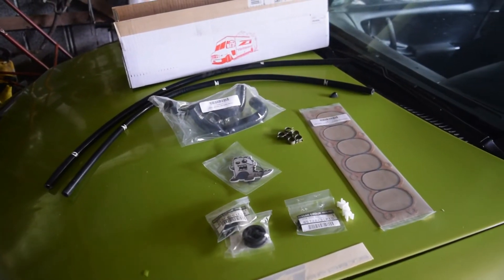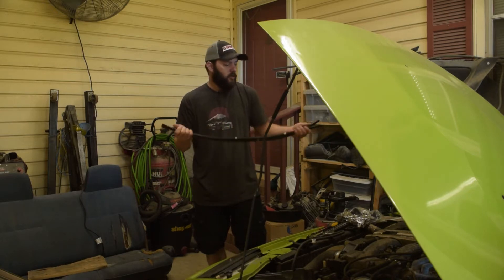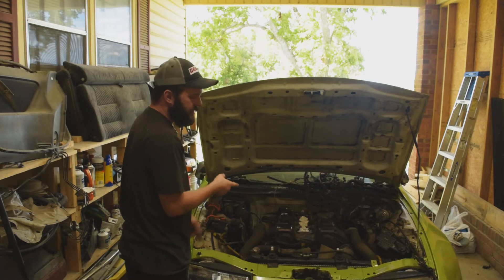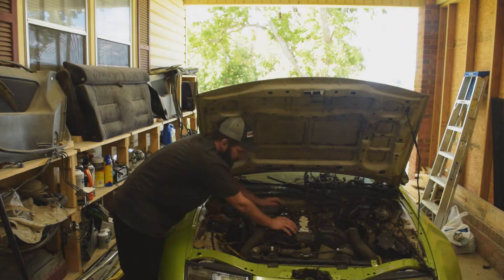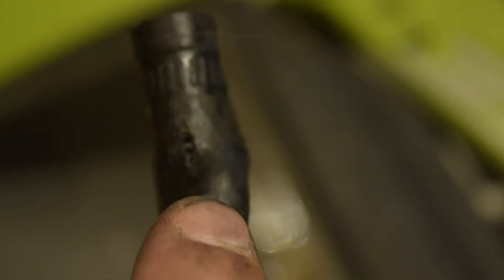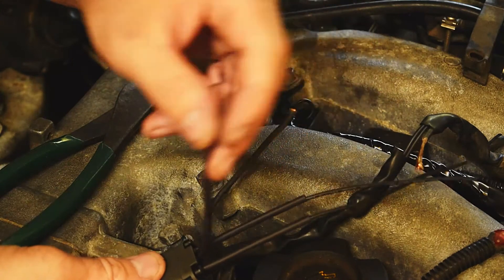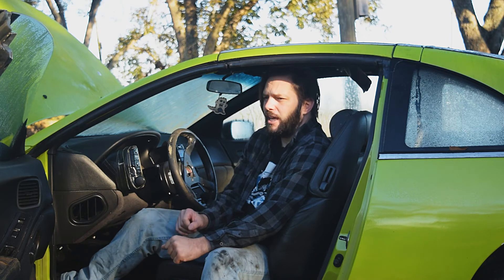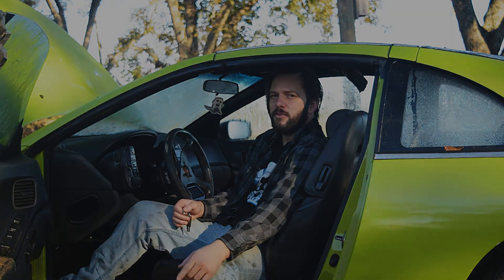1st repairs for the Z32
It's time to make some repairs on the 1995 300zx, and cause some damage to be repaired unfortunately (nothing exciting, just a beginner mistake). The main objective is to fix the coolant leak that's keeping it from running for long. Then I need to figure out a pesky misfire. And finally replace just a few small parts that will make the overall experience a bit better, which will be a running theme with this Z.